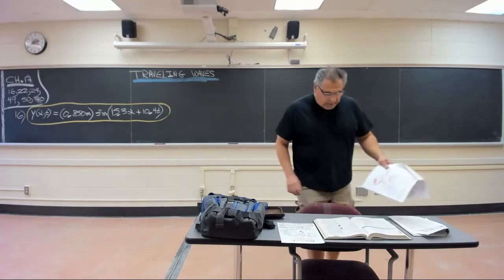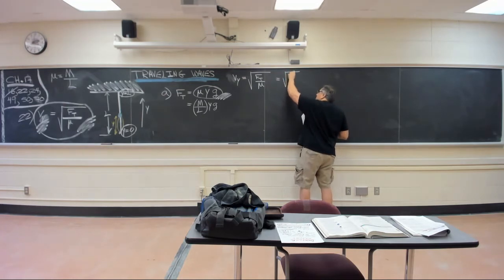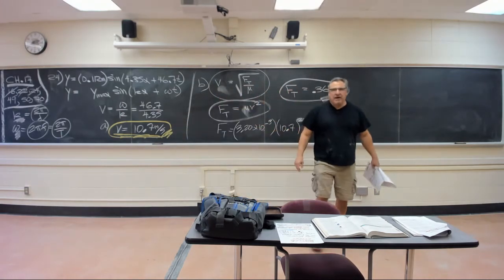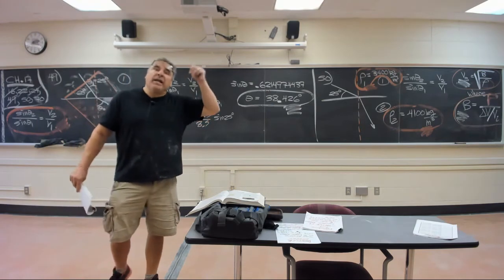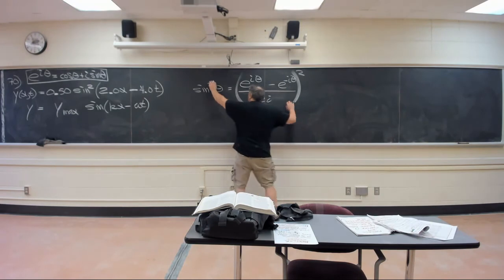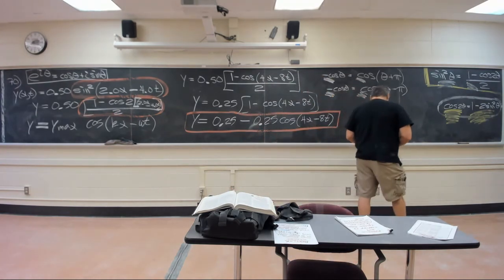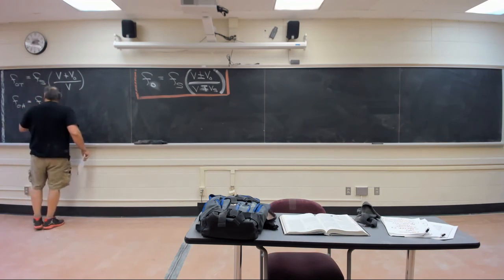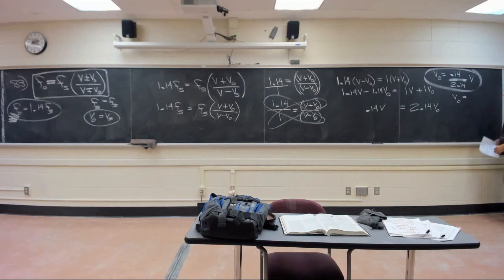TRAVELING WAVES CH 17 (Katz book, 1st Ed.) Problems 16, 22, 24, 49, 50, 70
Traveling Waves and Trigonometry Applied